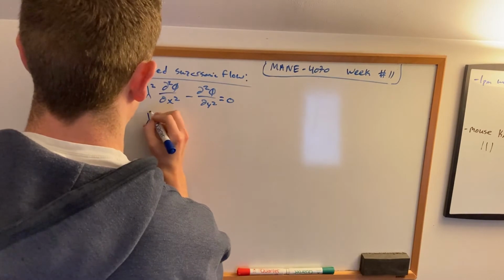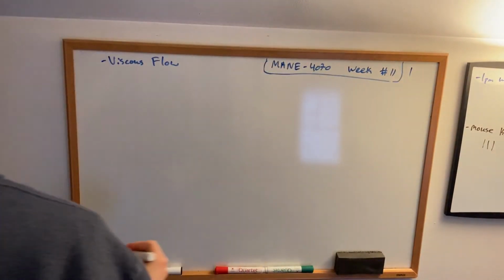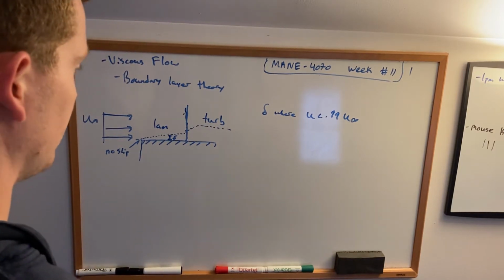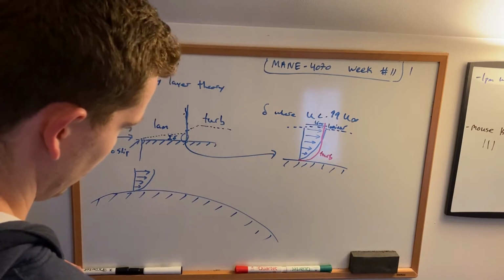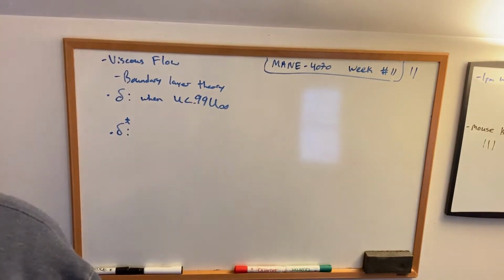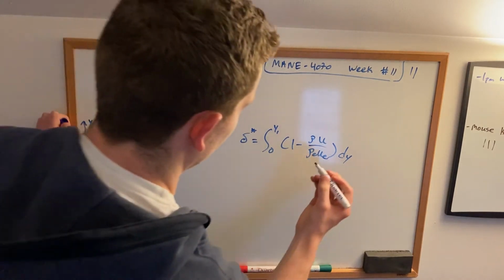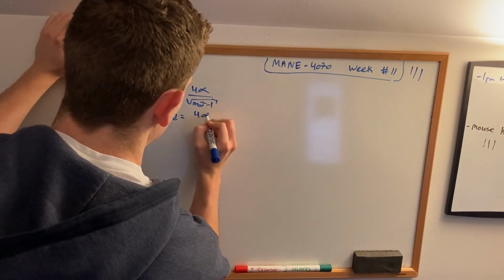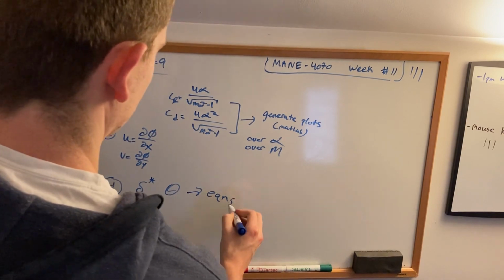MANE 4070 Week 11